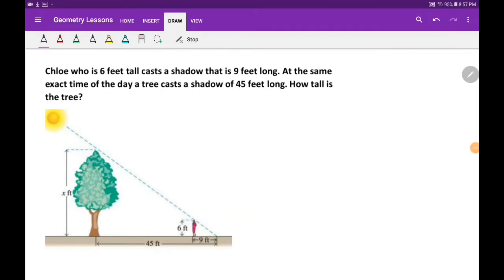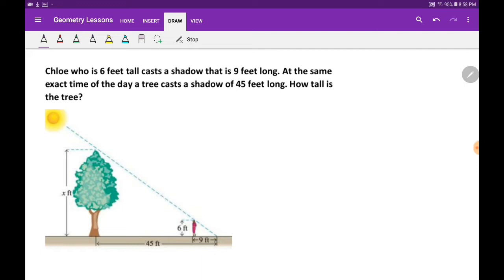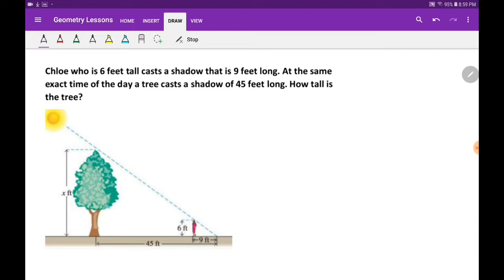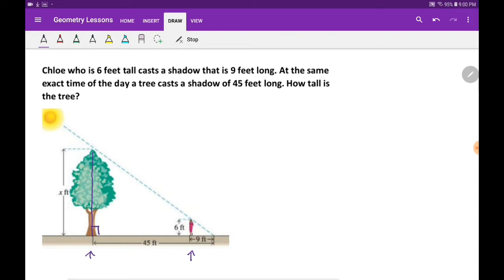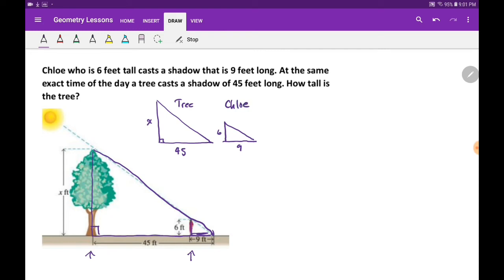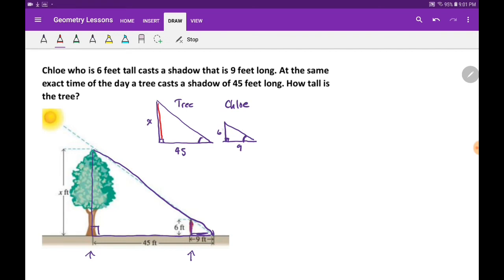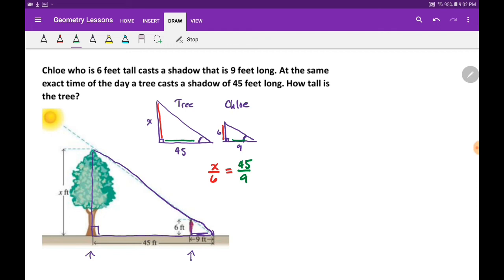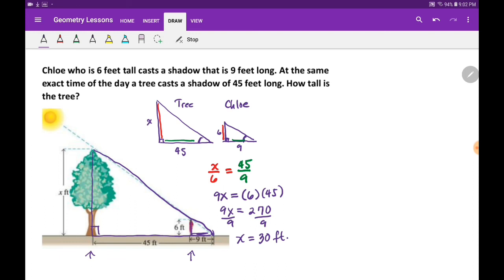Using Similarity 2